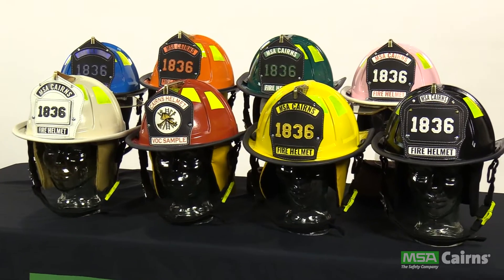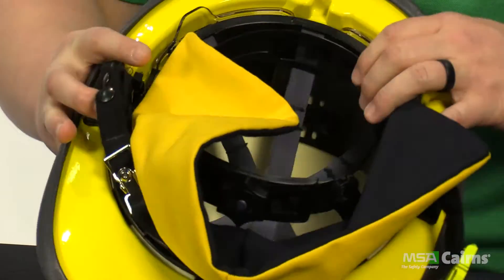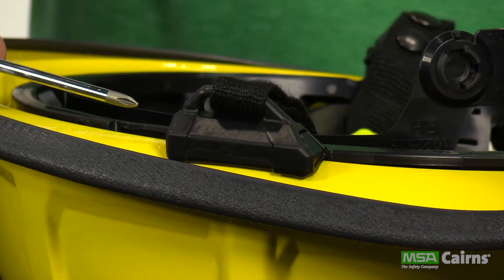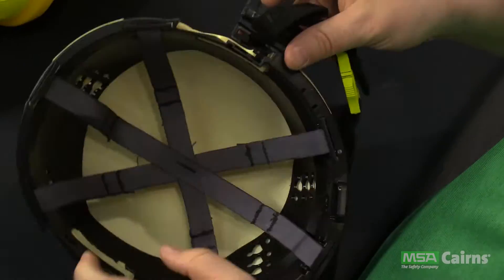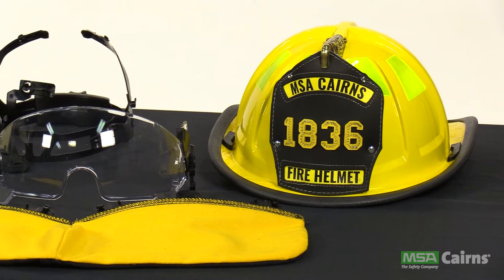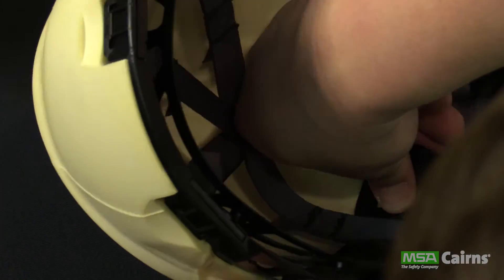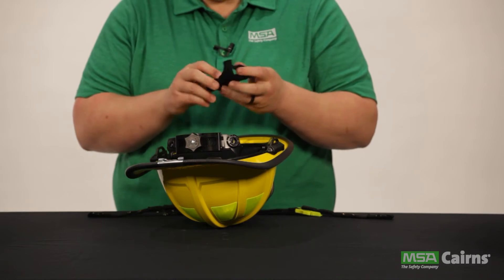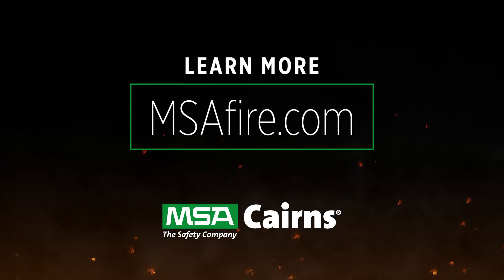Cairns 1836 Fire Helmet - How to Disassemble & Reassemble